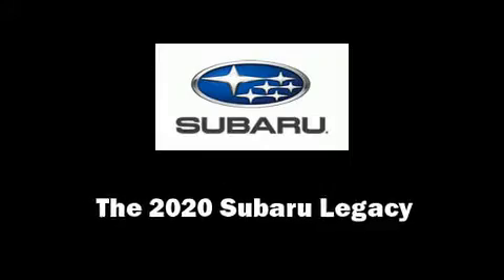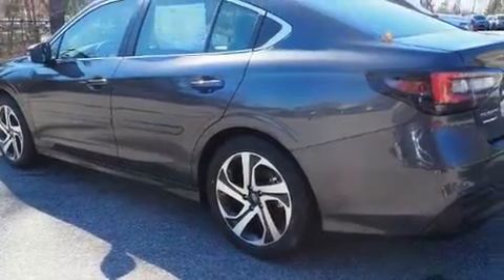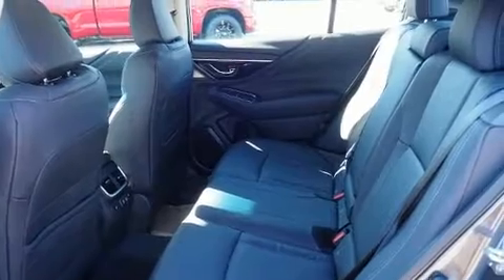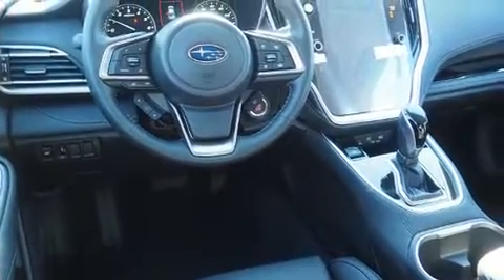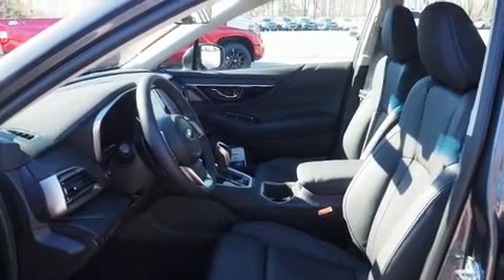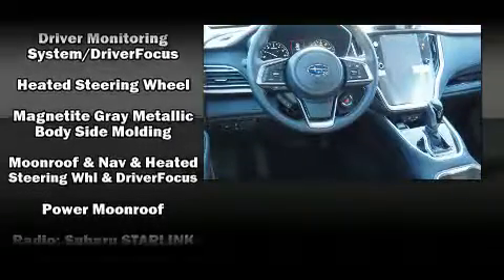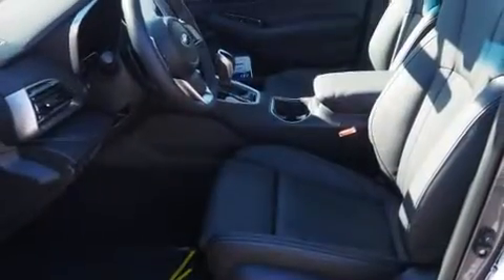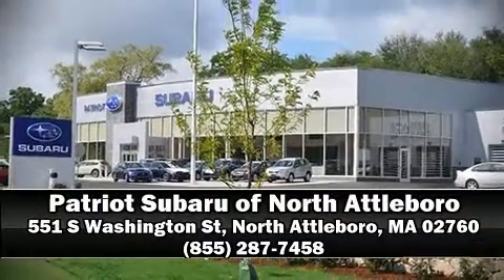2020 Subaru Legacy Limited in North Attleboro, MA 02760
Step into the 2020 Subaru Legacy. This 4 door, 5 passenger sedan provides a satisfying ride for all passengers. Smooth gearshifts are achieved thanks to the 2.5 liter 4 cylinder engine, and for added security, dynamic Stability Control supplements the drivetrain. It includes leather upholstery, a built-in garage door transmitter, a power seat, heated front and rear seats, fully automatic headlights, tilt steering wheel, lane departure warning, and seat memory. For drivers who enjoy the natural environment, a power moon roof allows an infusion of fresh air. Subaru also prioritized safety and security with features such as: head curtain airbags, front side impact airbags, traction control, brake assist, a security system, an emergency communication system, and 4 wheel disc brakes with ABS. Adaptive cruise control maintains a pre set distance behind the car ahead of you, simplifying highway driving and enhancing safety. We know that you have high expectations, and we enjoy the challenge of meeting and exceeding them! Stop by our dealership or give us a call for more information.